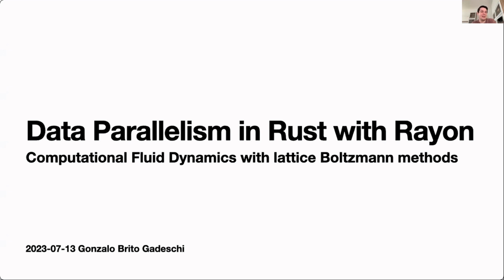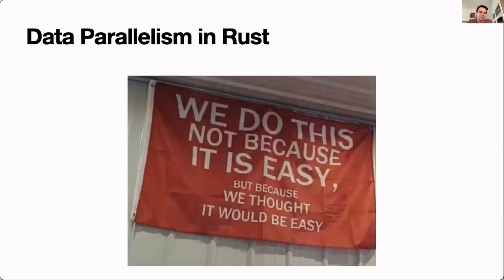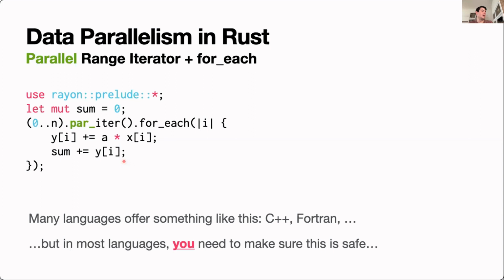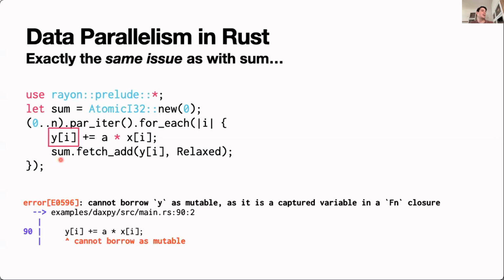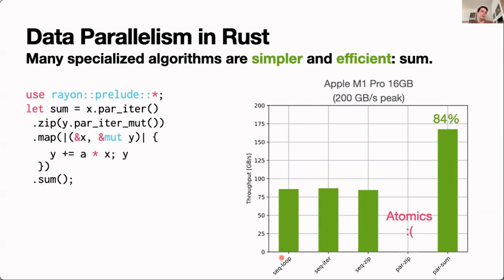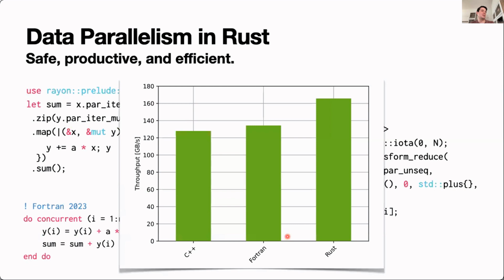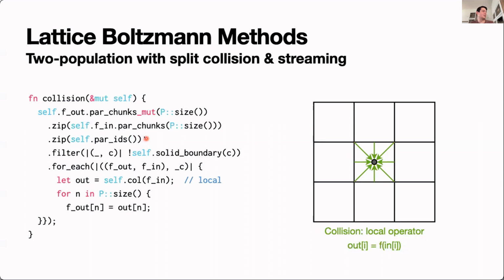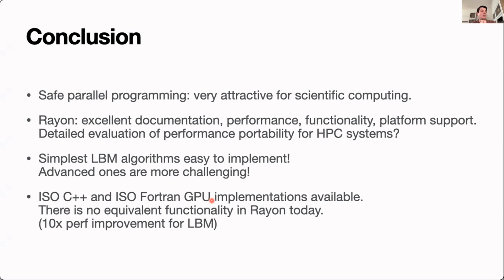Gonzalo Brito - A parallel Lattice–Boltzmann CFD solver using rayon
This talk demonstrates a parallel Lattice–Boltzmann solver for computational fluid dynamics written in Rust using the Rust rayon library. Rayon is a data-parallelism library for Rust that guarantees data-race freedom and makes it easy to convert a sequential computation into a parallel one by using parallel iterators. The talk demonstrates how to use rayon to parallelize scientific PDE solvers, using the Lattice–Boltzmann method as an example.